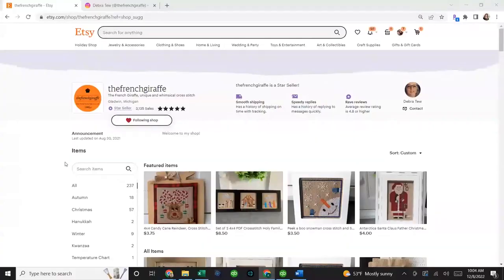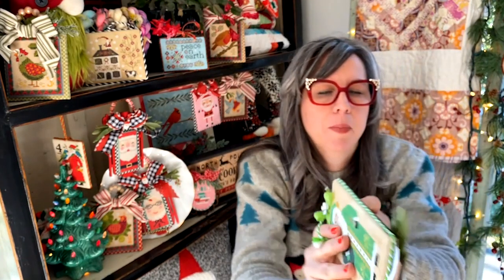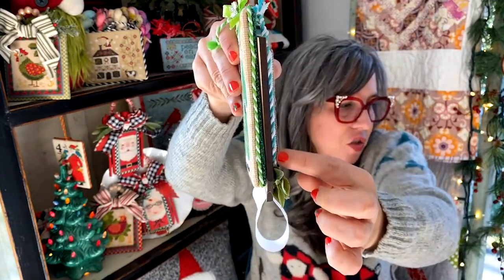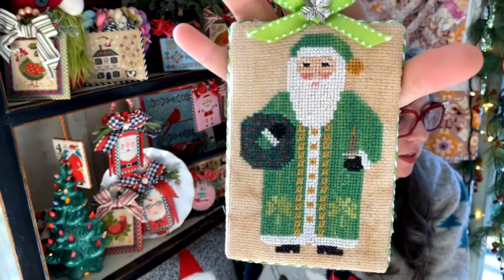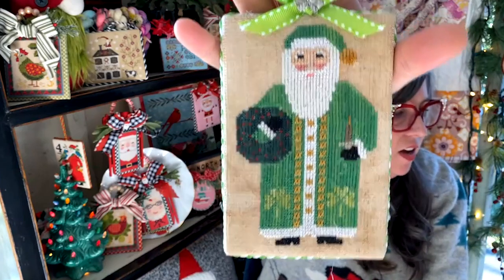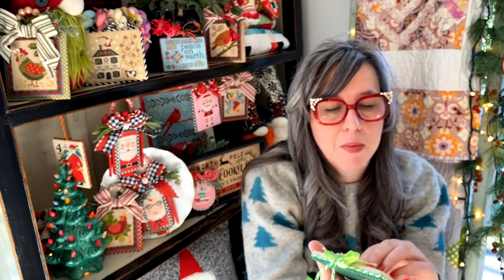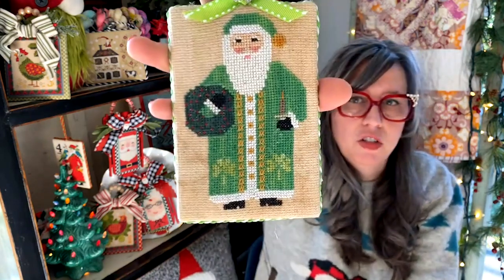Day 10 --- The 12 Days of Stitchmas - Special Vacation Memory Ornaments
Happy 12 Days of Stitchmas!
I am so excited to be back for 12 Days of Flossmas, Vlogmas and 12 Days of Giveaways.

I love supporting small business and sharing new ones with you. During these 12 days I will be sharing small businesses and their stories from the field of cross stitch, needlepoint, embroidery, knitting, yarn, notions, quilting and so much more! I hope I will help you find a new company or two that you would like to support this holiday season. Each business has generously donated prizes for both a daily video giveaway as well as a grand prize giveaway at the end. Details about how to enter are given during Day 1 of Stitchmas. If you have any questions, please don't hesitate to reach out via email or Instagram DM. I wish you and your family a happy holiday season!

Today's Featured Businesses:

Molly Klein – Sweet Tea yarns – Molly from Chicago

The French Giraffe – Debra from Michigan